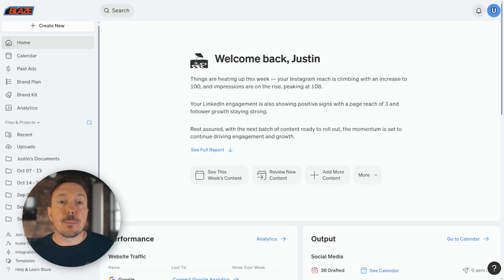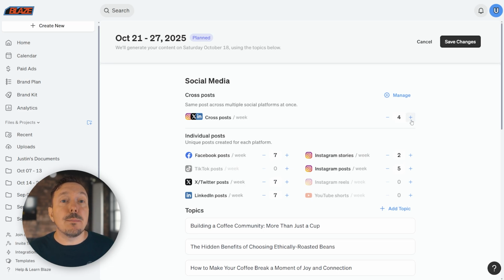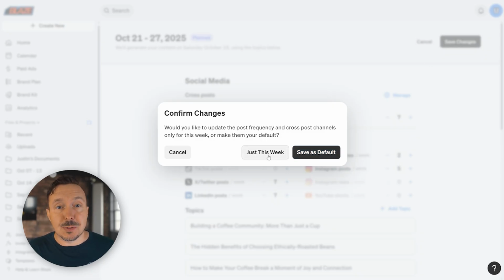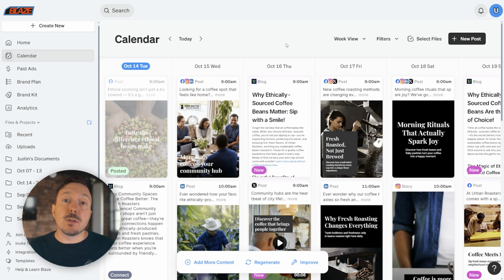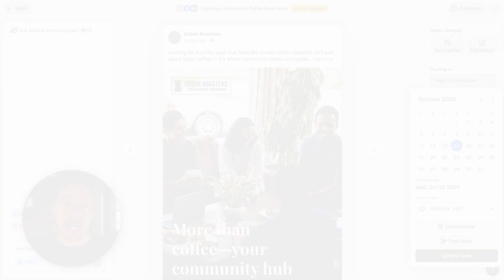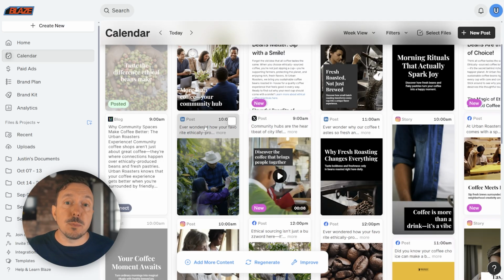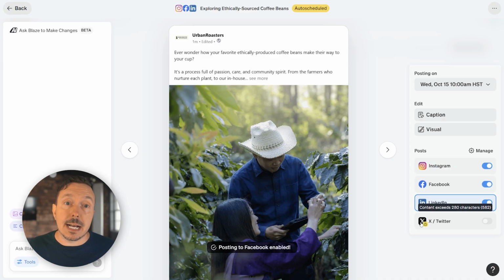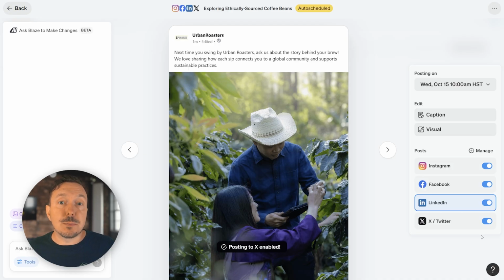Autopilot: How to Configure Cross Posts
Learn how to use Cross Posting to publish a single post to multiple platforms with ease.